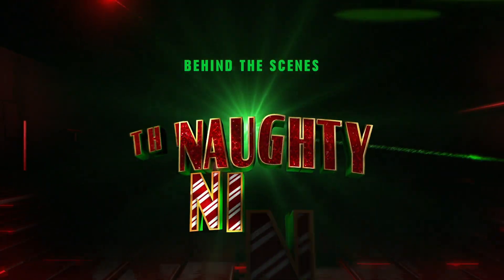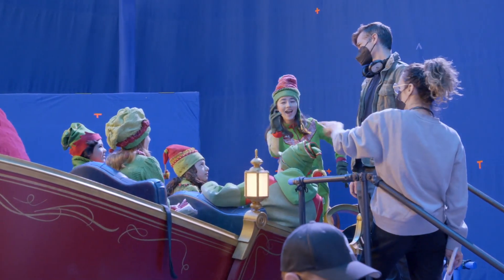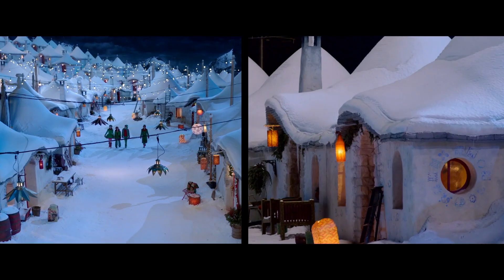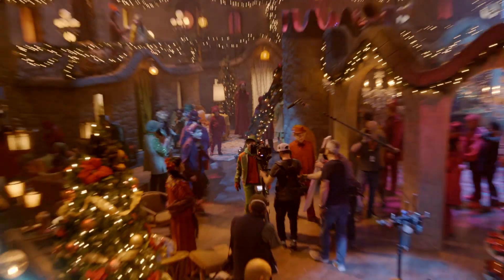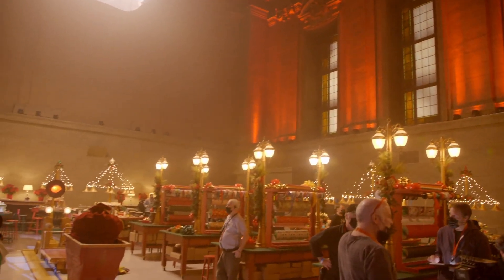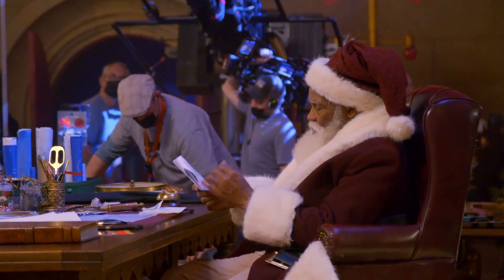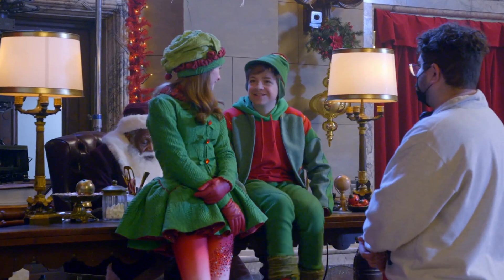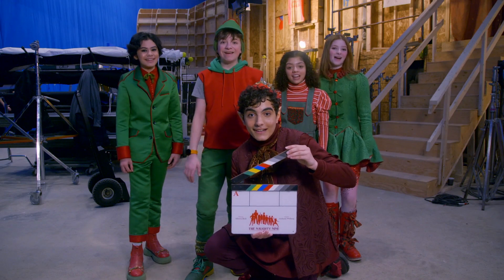Behind the Scenes of Disney's The Naughty Nine 🎄| NEW Disney Christmas Movie | ​@disneychannel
Let's go behind the scenes of Disney's new Christmas movie, The Naughty Nine! Take a peek at Santa's village, Santa's workshop, Santa's sleigh, and MORE! Check out the new Disney Original movie, The Naughty Nine.

Fifth grader Andy has been a bit of a troublemaker this year. When Christmas morning rolls around and Andy gets stiffed by Santa, he realizes he’s on the Naughty List. Feeling unfairly maligned, Andy pulls together a crack team of fellow naughty listers to pull off an elaborate heist in the North Pole to get the presents that Andy and the others feel they deserve. In the process of finding their gifts, the gang discovers that the spirit of Christmas is more about giving than taking, and decide to face Santa and do the right thing.